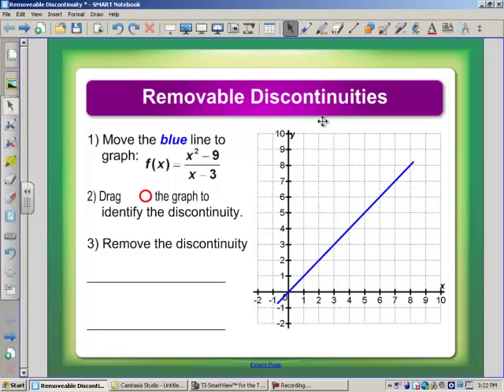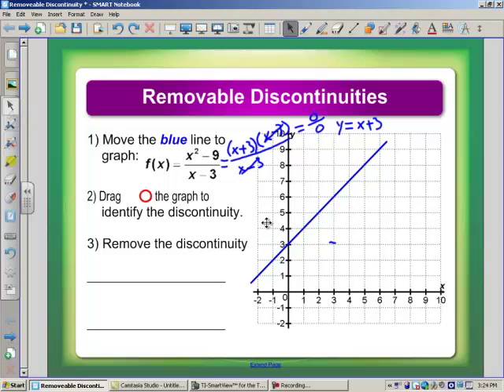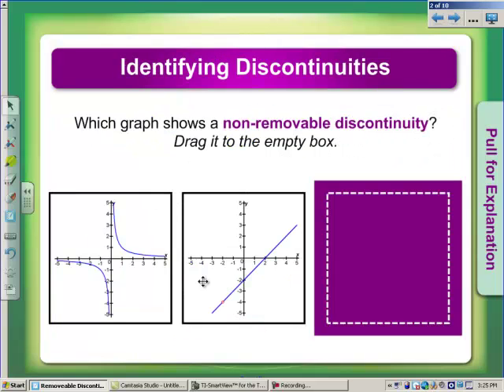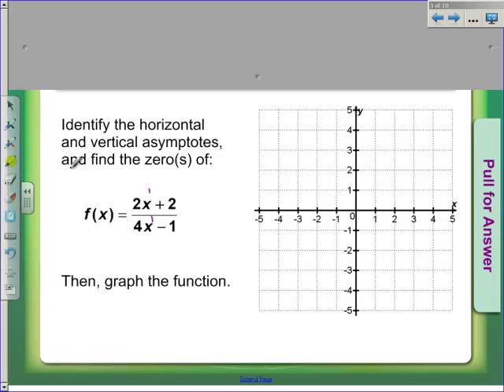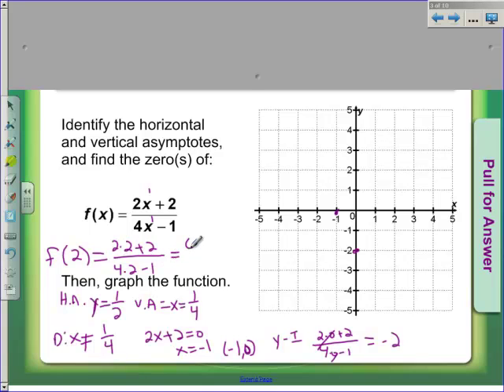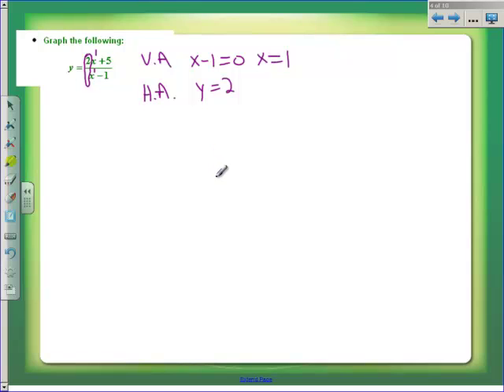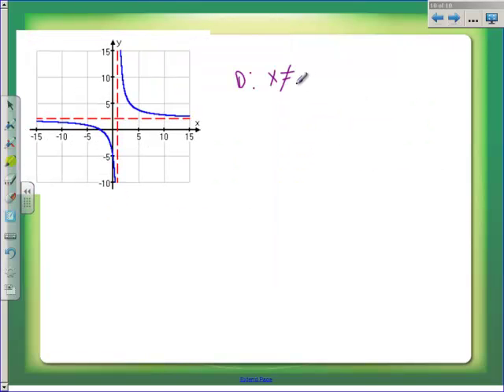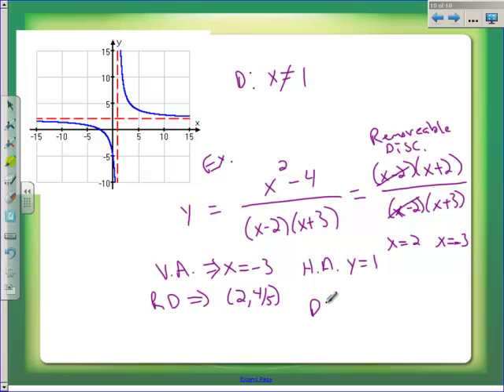Graphing Rational Functions Day 2 Pre-Cal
Removeable and Non-Removeable Discontinuities, Domain, Asymptotes